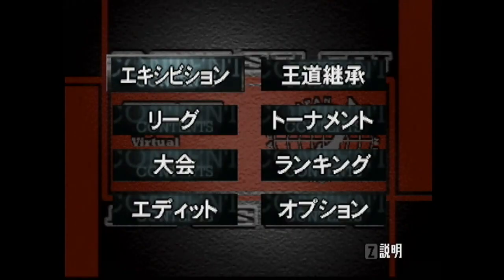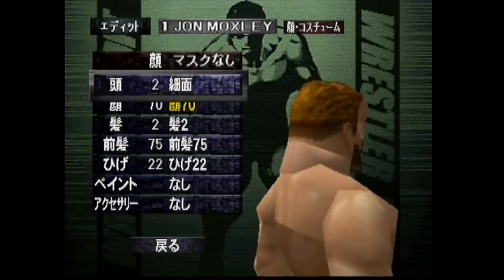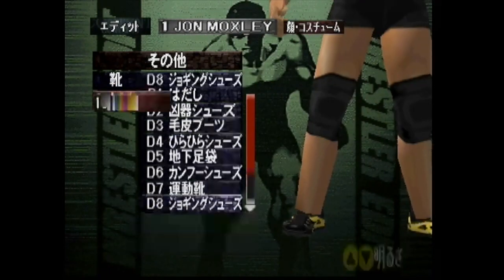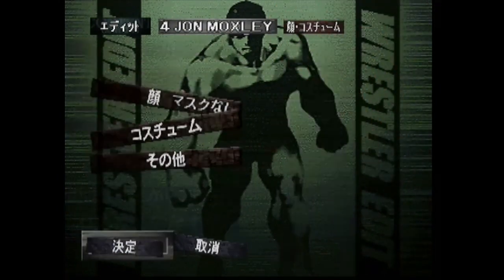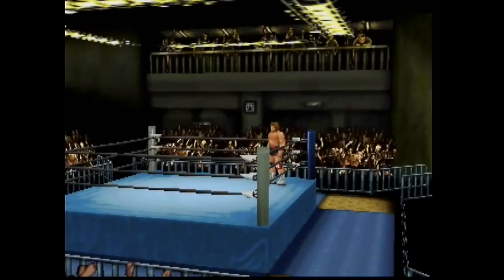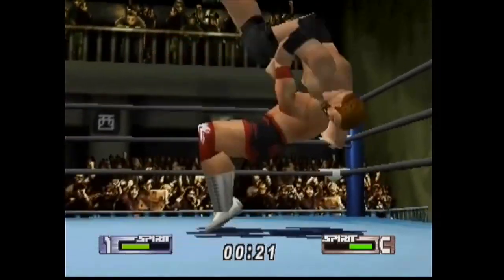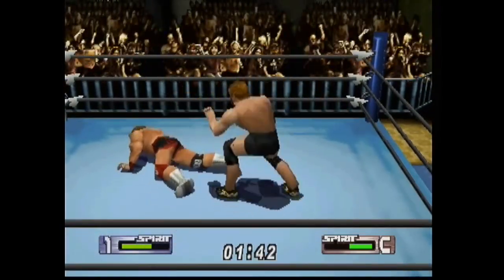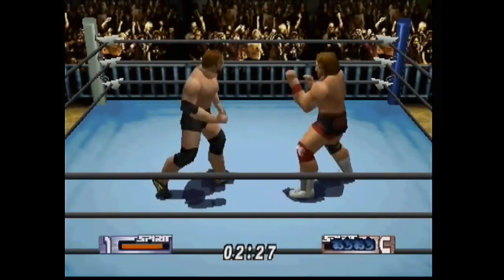Virtual Pro Wrestling 2 | CAW | Jon Moxley {BeBetterGamer}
My Jon Moxley CAW for Virtual Pro Wrestling 2. Please read the description for more details and useful links.

Here is the link to my full CAW (via Google Spreadsheet)

Be sure to check out other content on my channel which includes videos on WWF No Mercy, WCW/nWo Revenge, Virtual Pro Wrestling 2 and more!

Want to try VPW2 for yourself? Make sure you use these essential translation guides, courtesy of GameFAQs

Also check out the original roster edit guide I used back in the day

Check out NJPW World (It's like WWE Network, but for NJPW!)

I have videos of WWF No Mercy, WCW/nWo Revenge, Virtual Pro Wrestling 2 and more on my channel, so give them a look if you liked this!

Gameplay was captured with an Elgato Game Capture HD and my N64. The video was edited with iMovie and voice recording was done with a Blue Microphones Snowball USB Mic.